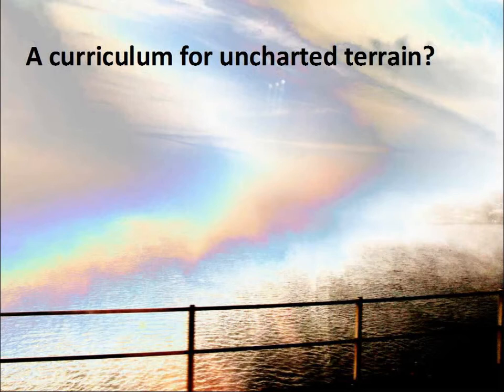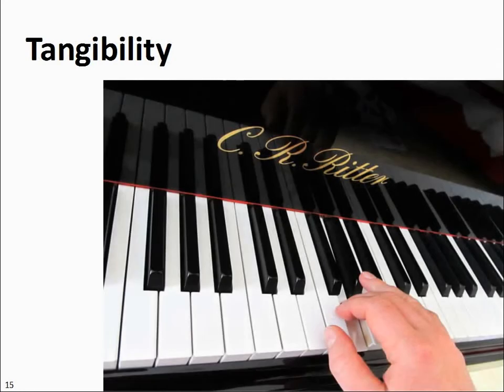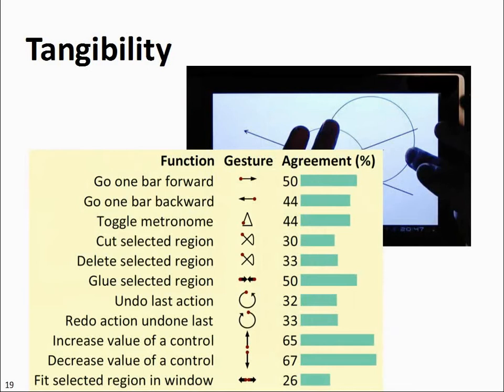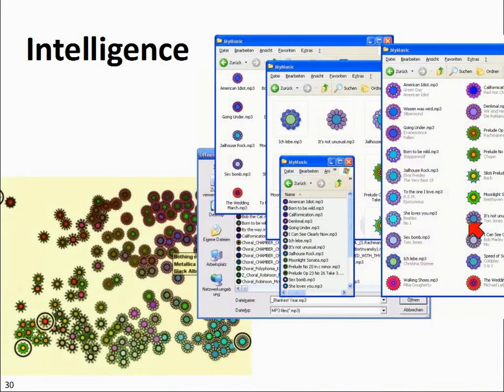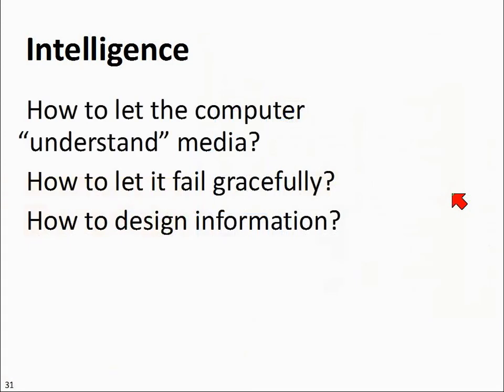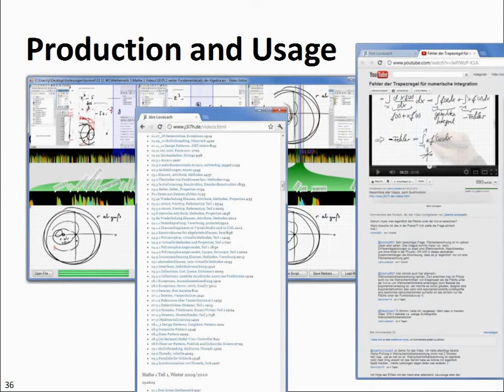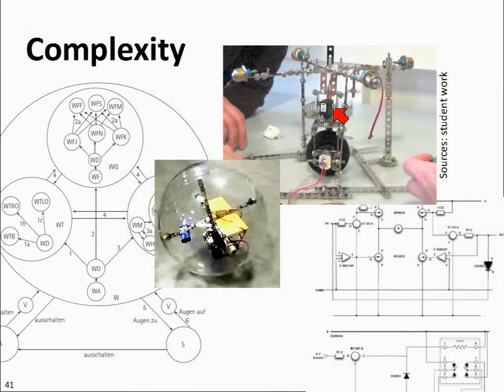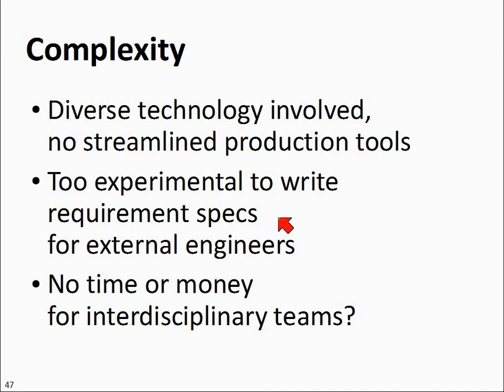Educating Artist-Inventors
Talk at the Pedagogy and Applications Microsymposium
Emerging Media and Applications: Pedagogy & Curriculum
Columbia College, Chicago, School of Media Arts
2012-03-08